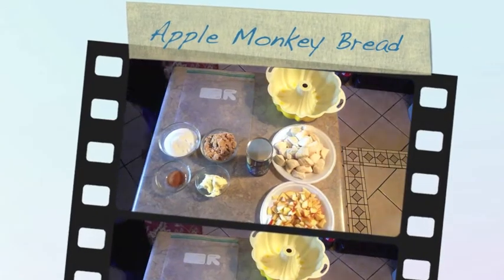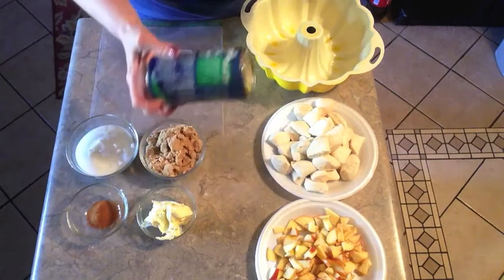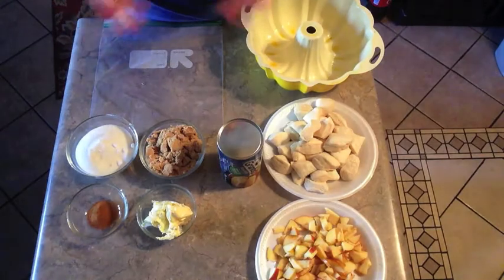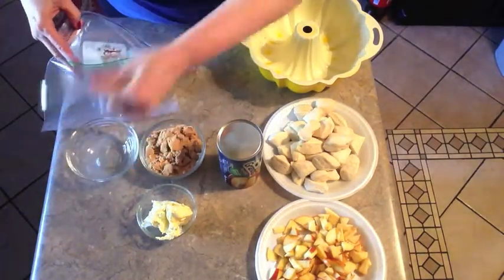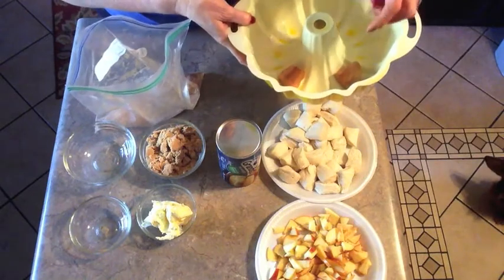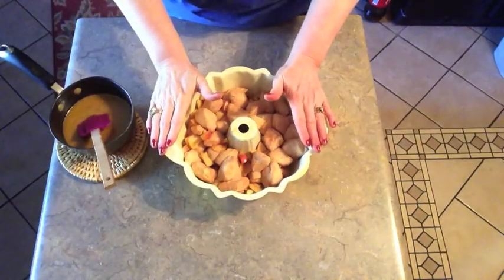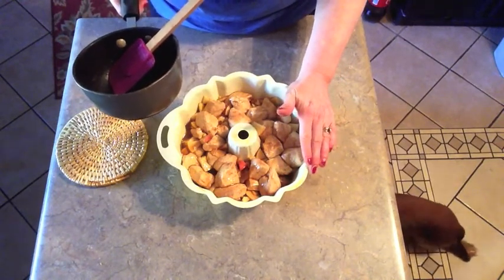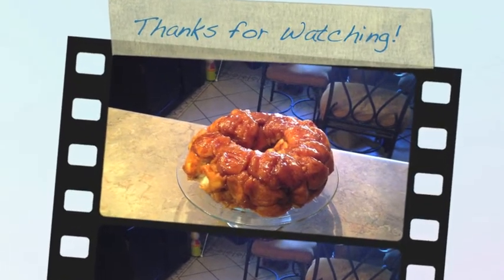Apple Monkey Bread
Easy, quick breakfast or dessert with most everyday ingredients.
Bundt pan
1 cup sugar
2 tsp ground cinnamon
1 large apple chopped
3 (12oz) can biscuits or 2 Grand brand
1/2 cup margarine
1 cup brown sugar
Pecans ( optional)

Cut biscuits into quarters. Combine sugar and cinnamon in a bowl or plastic bag. Roll biscuit pieces until coated. Alternate layers of apple and coated biscuit pieces.
Melt margarine in a small saucepan. Stir in brown sugar, bring to a boil for 1 minute. Remove from heat and pour over apple and biscuit layers.
Bake 350 until cooked through, about 35 minutes. Allow to cool before turning out onto a plate.